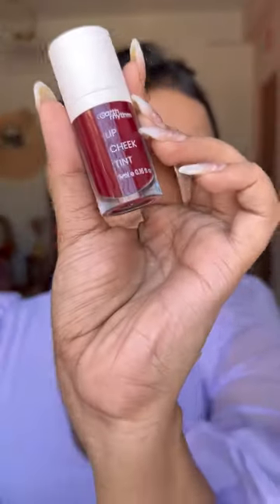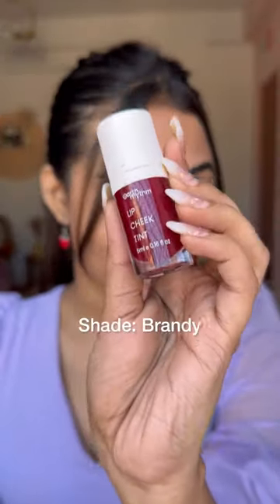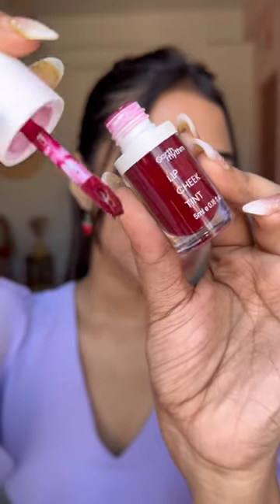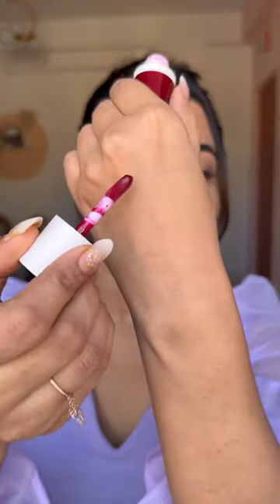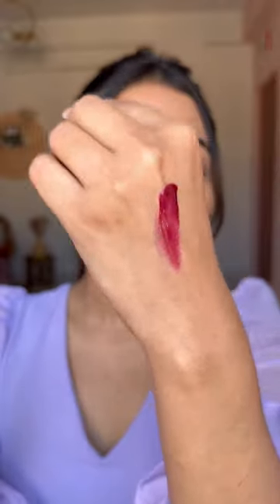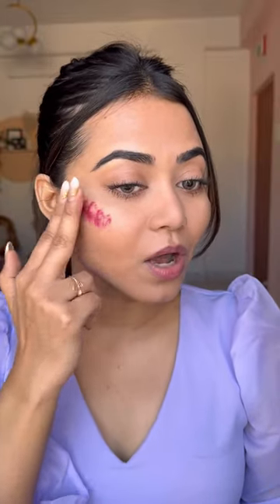My favourite Lip & cheek tint✨❤️